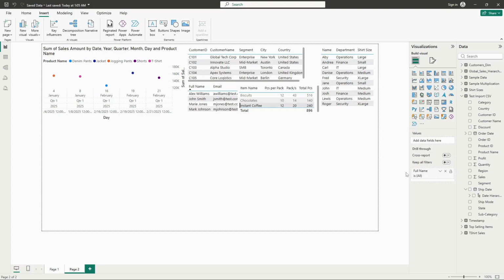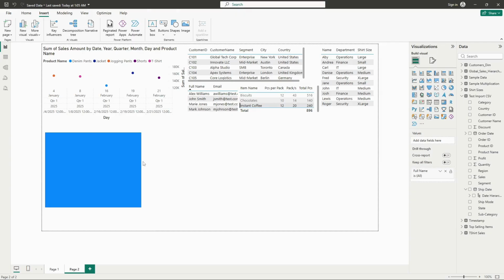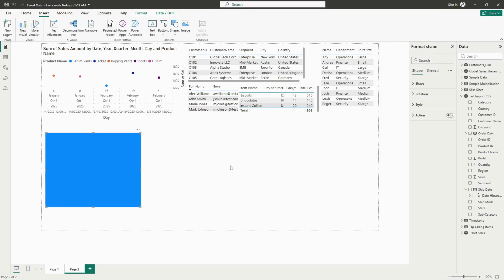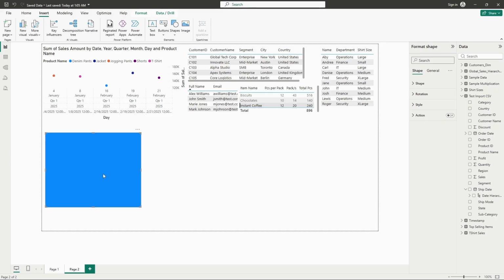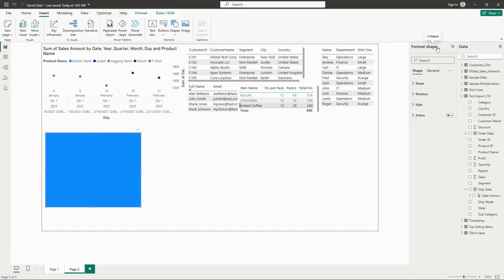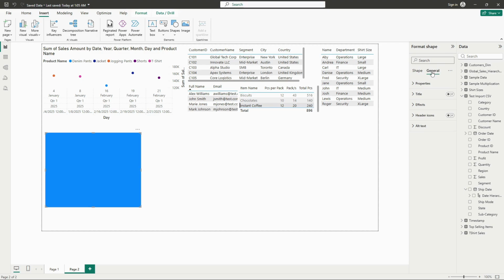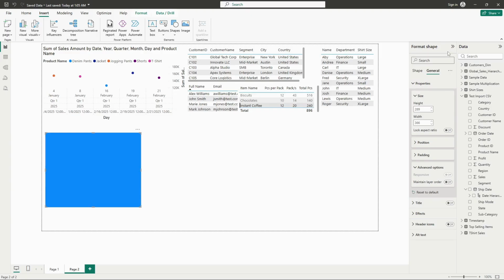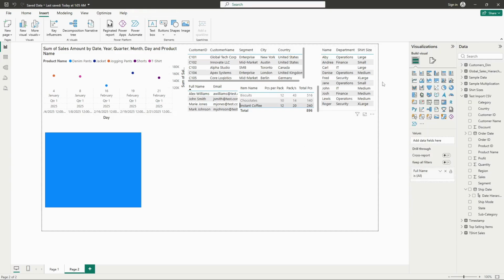How to Make Shapes Unclickable in Microsoft Power BI - Full Guide (2026)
In this video, you'll learn how to make shapes unclickable in Microsoft Power BI in just three clicks, enhancing your report's usability and allowing viewers to focus on the data without distractions.

Here is the step-by-step breakdown:
00:00 Open Power BI Desktop
00:15 Select the shape to make unclickable
00:30 Navigate to the format shape pane
00:45 Click on General section
01:00 Access Properties for detailed options
01:15 Click on Additional Options
01:30 Disable Maintain Layer Order option

This simple adjustment can greatly enhance the user experience of your reports. By making shapes unclickable, you maintain the integrity of your design while allowing for better interaction with your data.